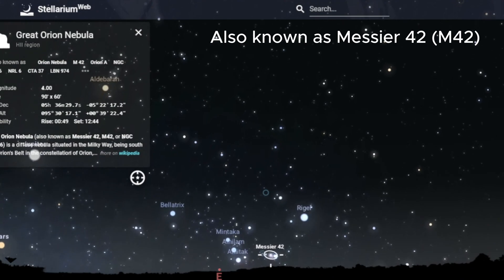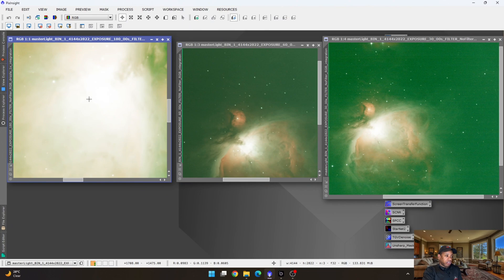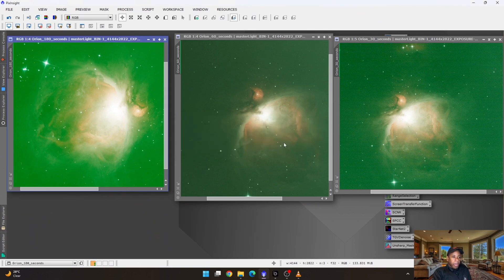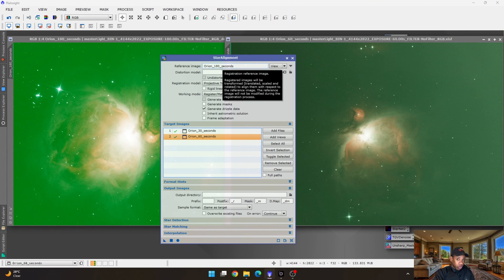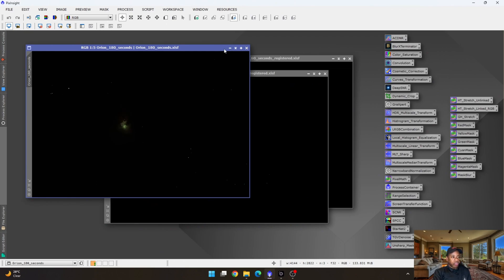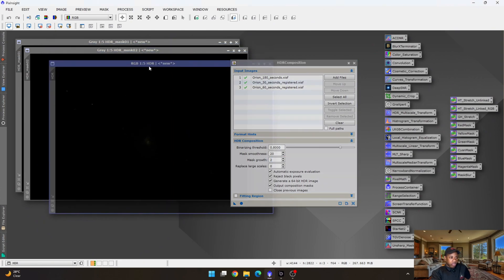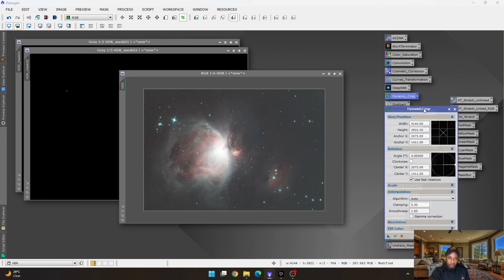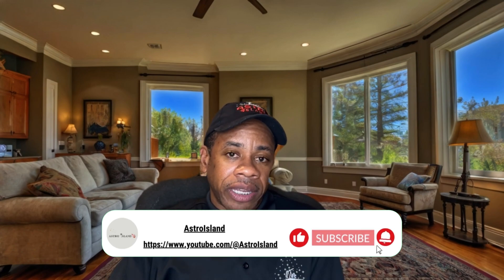Pixinsight for Beginners Part 2 (HDR Composition)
This video provides a brief overview of HDR Composition and how to create an HDR composite image from several images that have been stacked at various exposure lengths.

CHAPTERS
0:00 Intro
0:27 Brief Overview of HDR Composition
1:50 Star Alignment
6:36 HDR Composition
9:08 Auto Linear Fit and Dynamic Crop / Rotate
10:58 Outro

Equipment:
ZWO ASI 294 MC Pro Cooled Camera

Holiday by Luke Bergs & Waesto
Take Off by Luke Bergs & Waesto
Greece by Moavii
Move by AgusAlvarez & Sunova
These Days by Aylex
Sunny Day by Aylex
Canariea by Moavii
Dream Potion by tubebackr